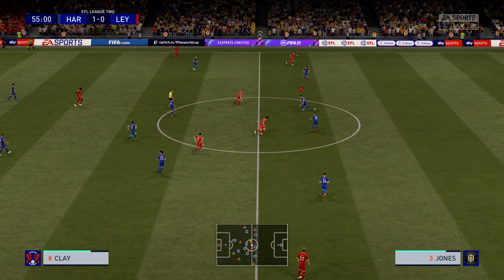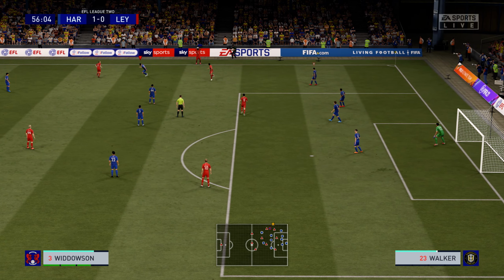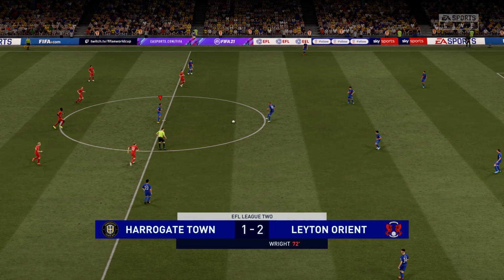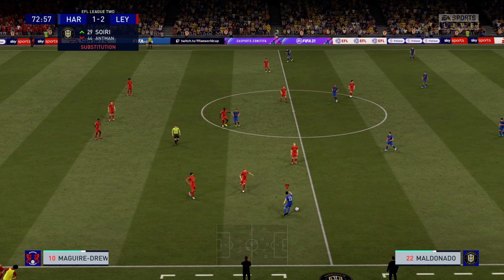Harrogate Town - Leyton Orient | EFL League Two | 2020/21 | Career mode - Manager 2 | FIFA 21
Harrogate Town - Leyton Orient

EFL League Two

2020/21

Career mode - Manager 2

FIFA 21